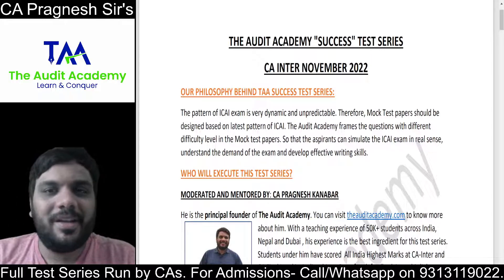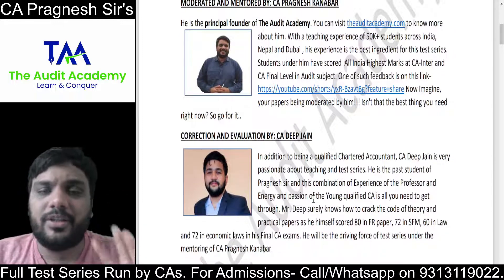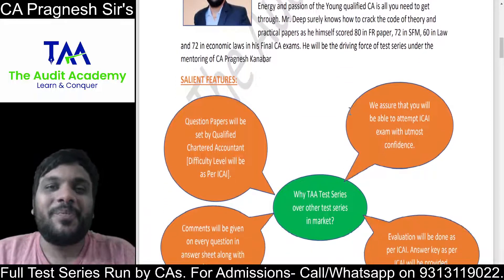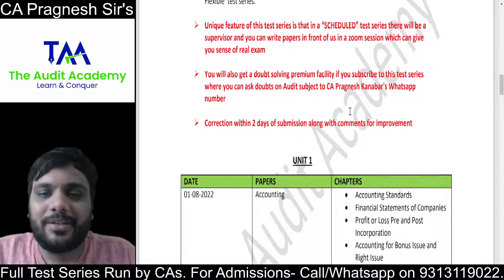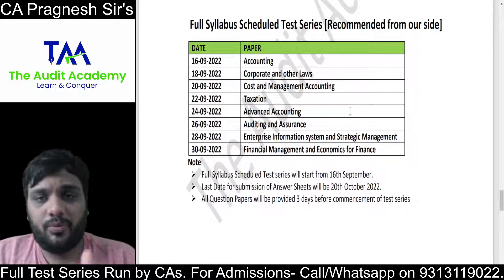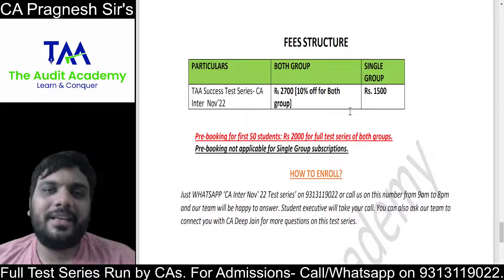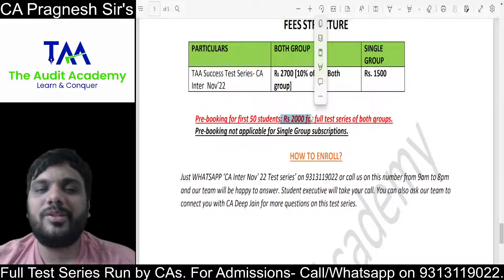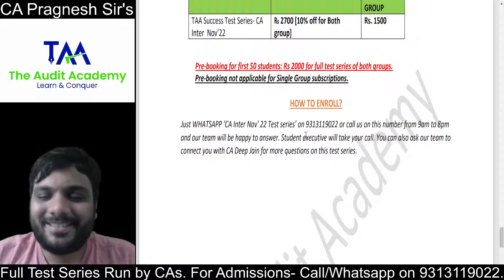Test Series CA Inter Nov 22 | Papers Set and Check by CAs only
First 50 students get full test series at Rs. 2000 instead of Rs. 2750/-
Group-wise option also available.

(use org code ezgka for apple app)

Our philosophy:
The pattern of ICAI exam is very dynamic and unpredictable. Therefore, Mock Test papers should be designed based on latest pattern of ICAI. The Audit Academy frames the questions with different difficulty level in the Mock test papers. So that the aspirants can simulate the ICAI exam in real sense, understand the demand of the exam and develop effective writing skills.